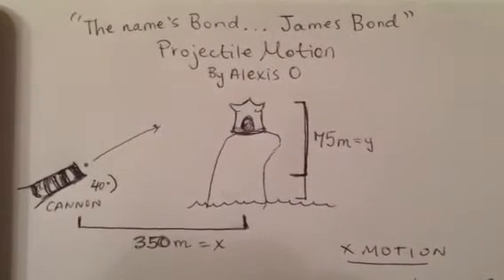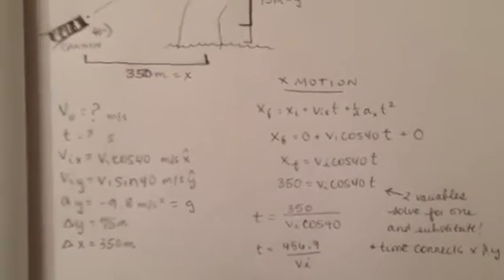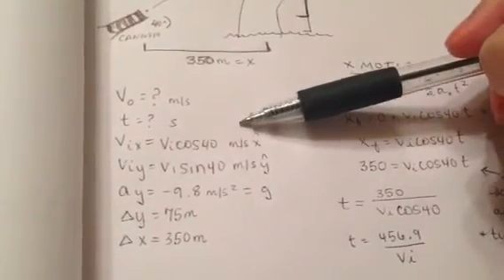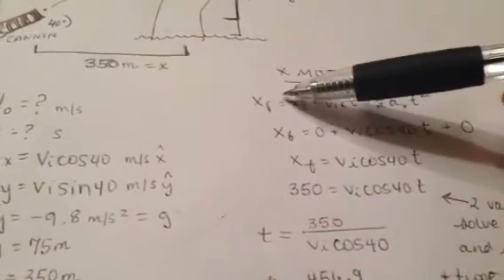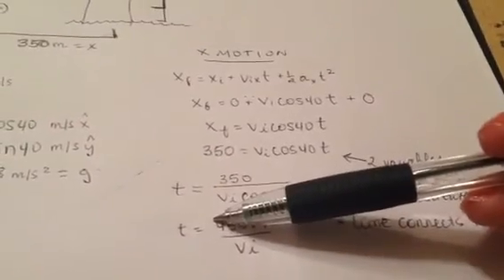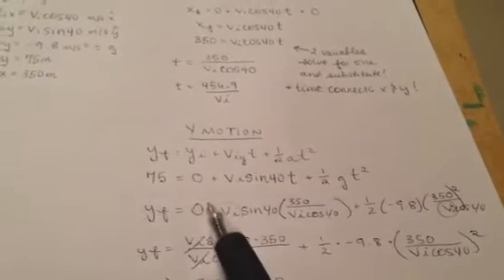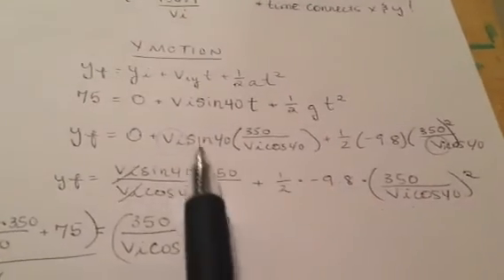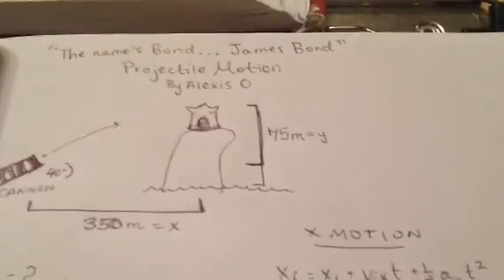Alexis O'Connell Kinematics Reassessment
You are serving as a consultant for the newest James Bond film. In one scene, Bond must fire a projectile from a cannon and hit the enemy territory located on the top of a cliff 75m above and 350m from the cannon. The projectile will shoot at a 40 degree angle above the horizontal. The director wants to know what the speed of the projectile must be so it will hit the enemy headquarters. What do you tell him? *do not assume it will hit at the highest point of flight.